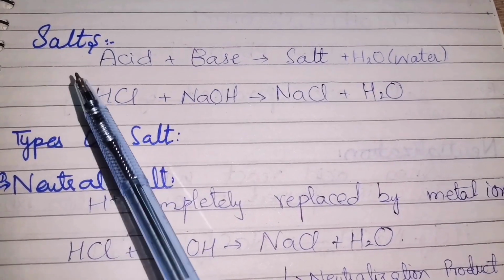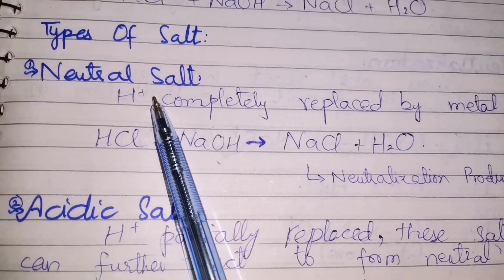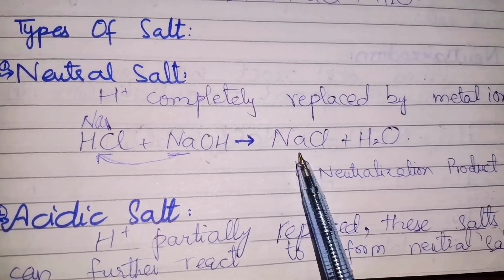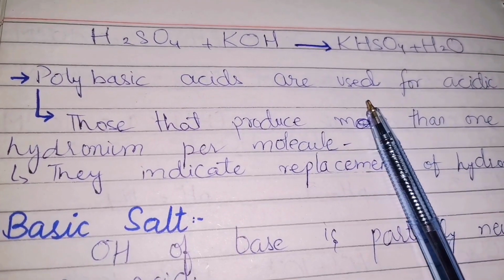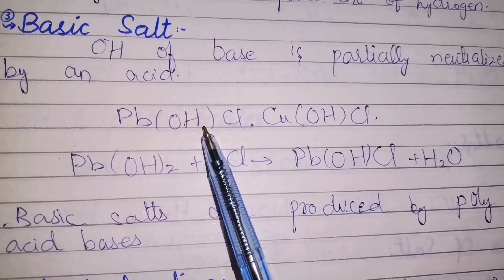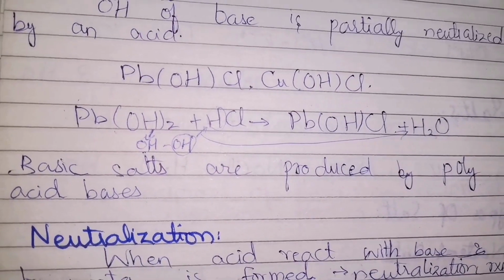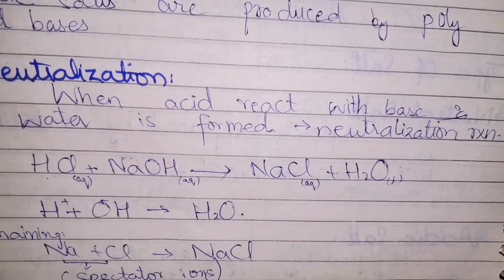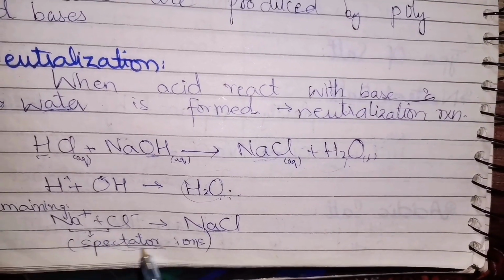Salts | Types Of Salts | Acid Bases and Salts | Chemistry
In this video I explained salts, types of salts in easy way.